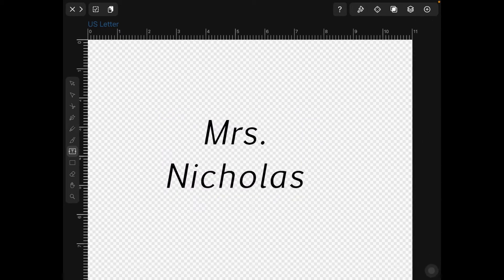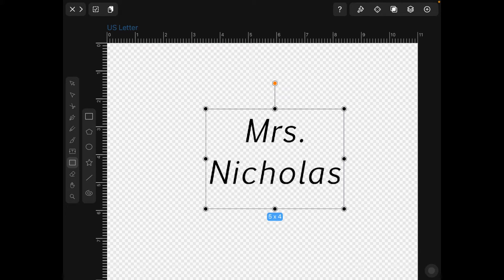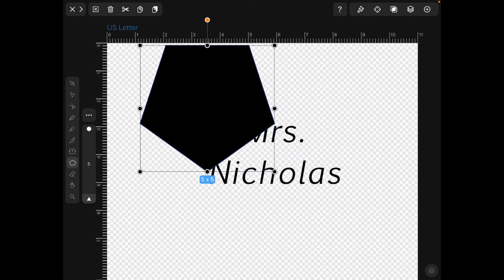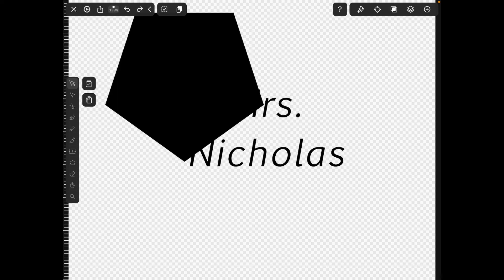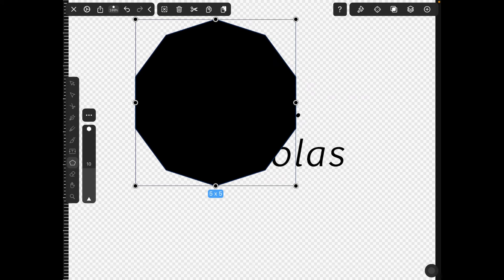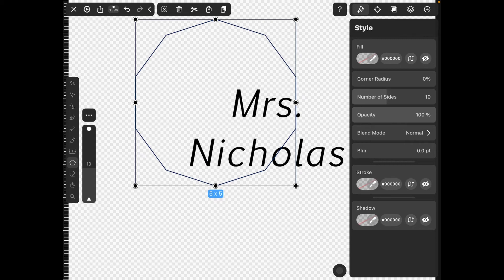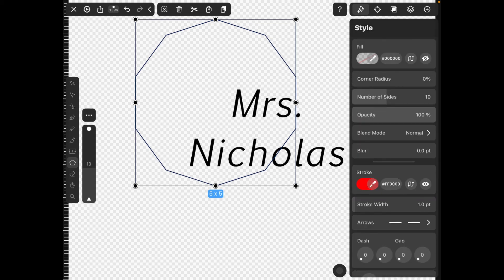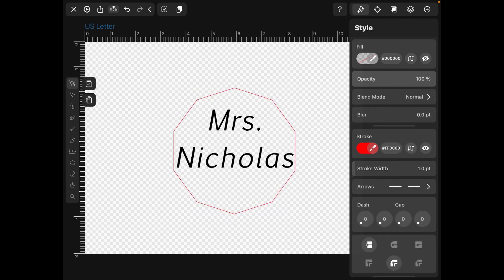3 Design the Shape for your Keychain